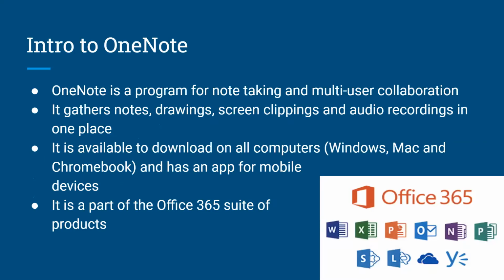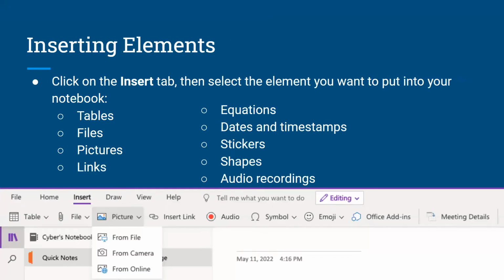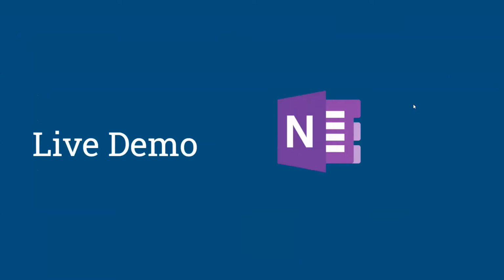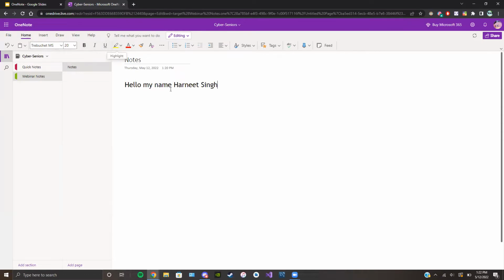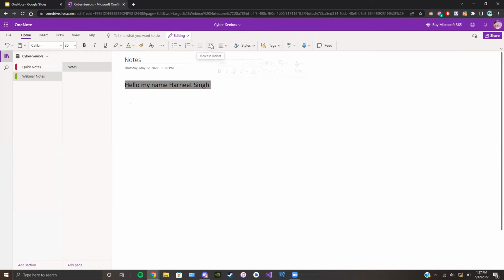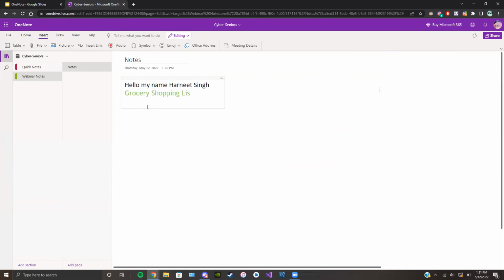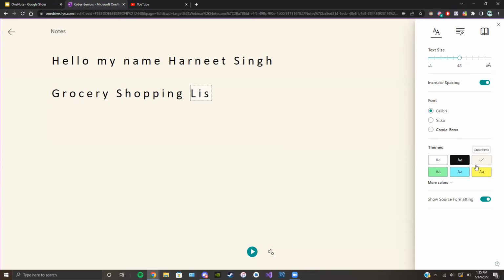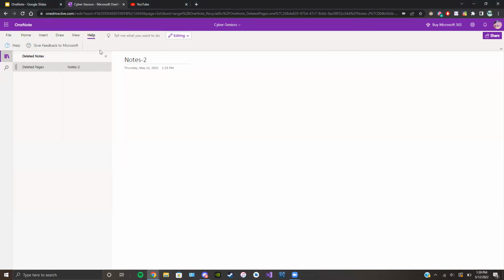How to Use Microsoft OneNote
During this Cyber-Seniors webinar, our teen tech mentors discuss MS OneNote, a digital notebook that you can use to create documents, take notes, make drawings, and attach screen and audio clippings.